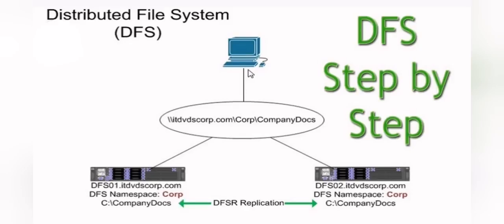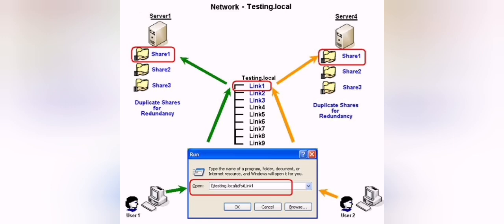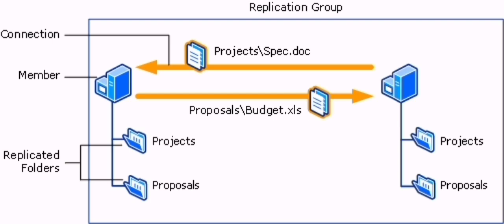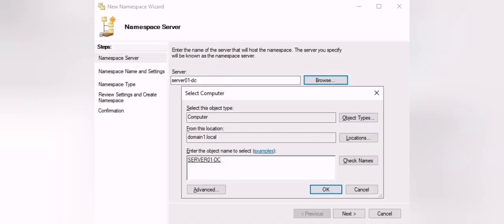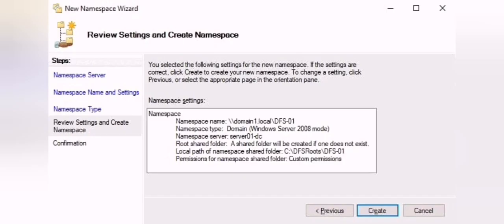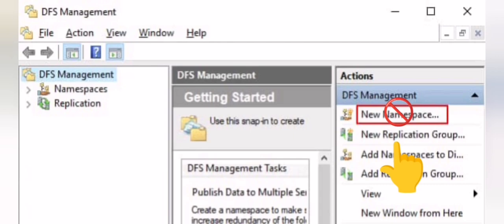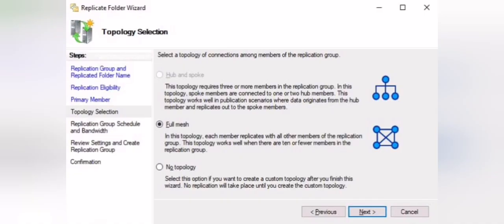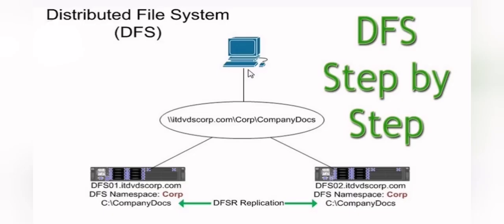Distributed File System (DFS)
During this video we are explaining the use and configuration of Distributed File System (DFS) in addition to its features.
DFS consists of two main parts: Replication and Namespace.
Both parts are explained by details.
Please don't hesitate to ask any question.